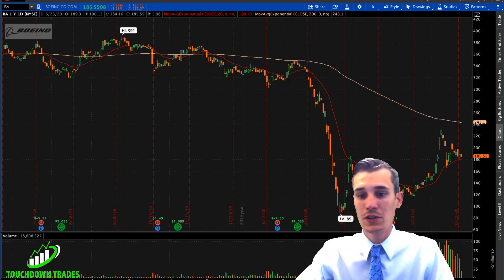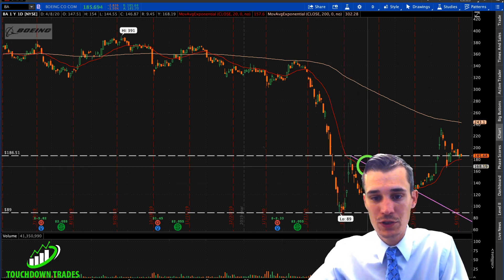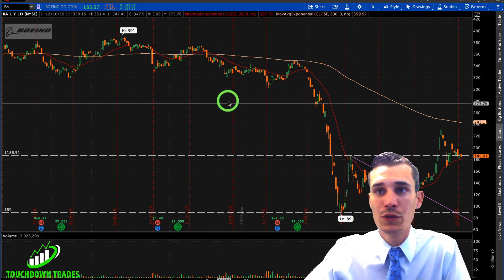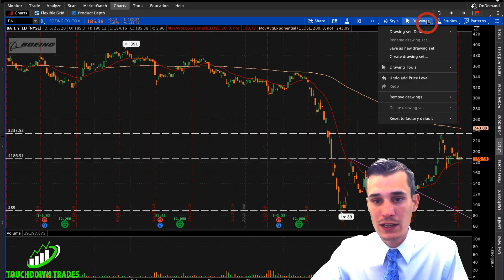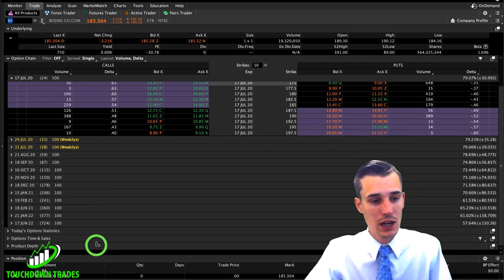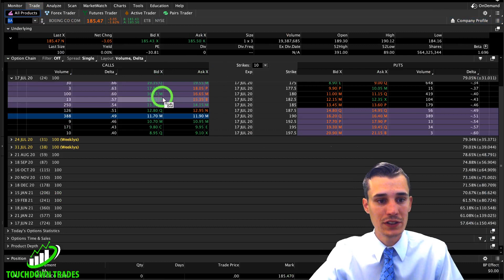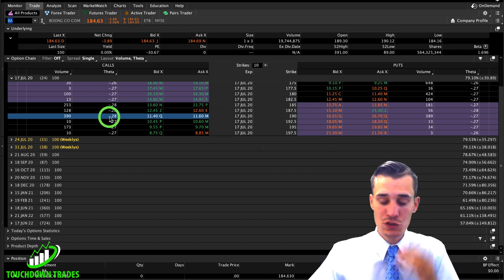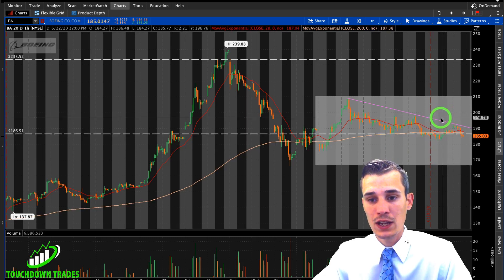Boeing Stock is about to BLAST OFF | I'm going to make 100% Swing trading BA stock options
BA Stock is setting up for a massive swing trade and I'm going to capitalize on it.

Trading Tech I use: 📉📈

All content on this channel is for informational & educational purposes only, and shouldn't be taken as personalized financial advice.  Always consult a financial advisor before making important financial decisions.